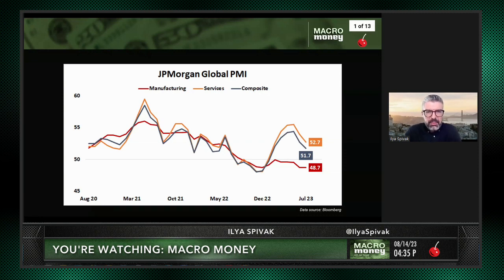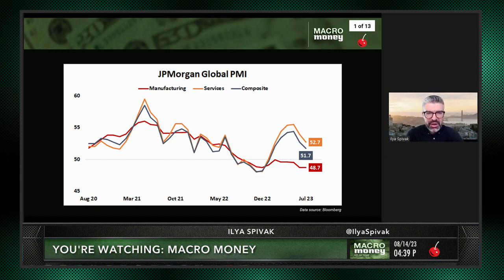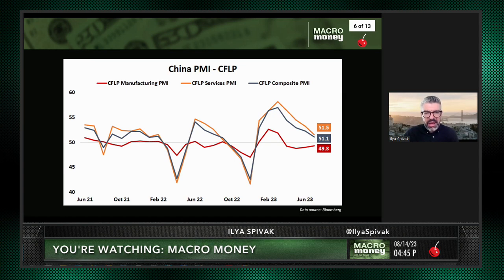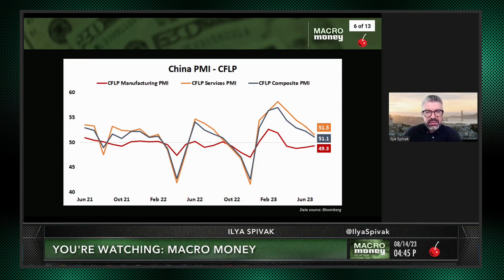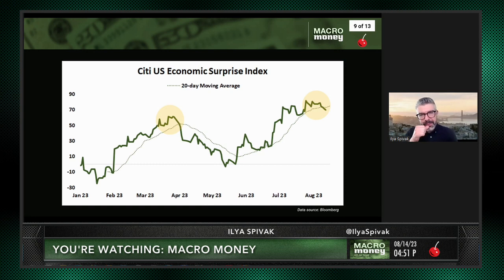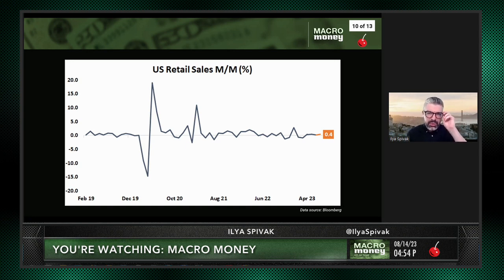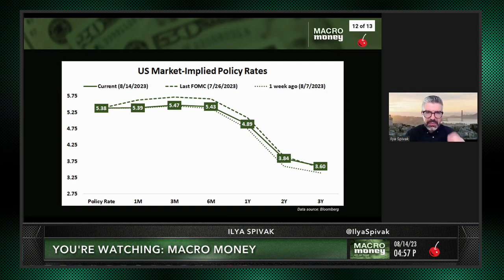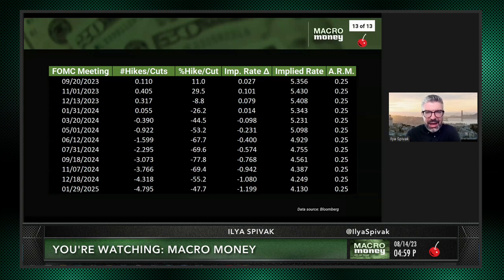Stock Markets Shaken by Fed Outlook Shift, Global Recession Worries Eyed | tastylive's Macro Money